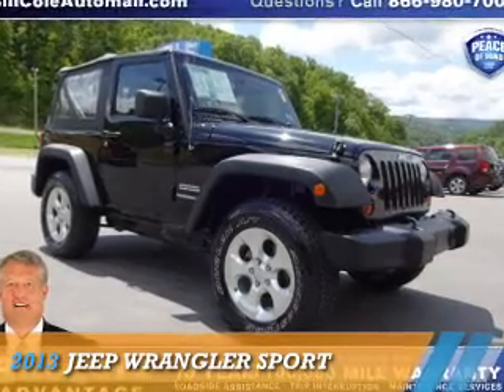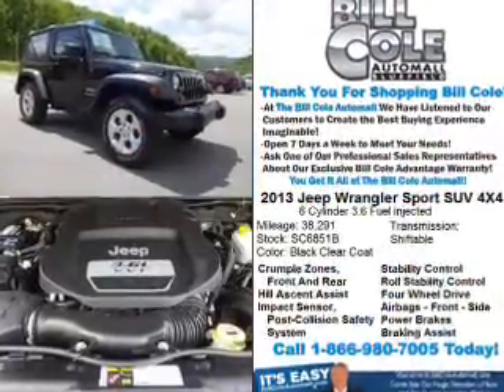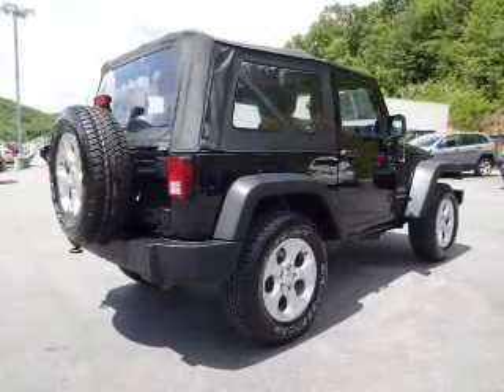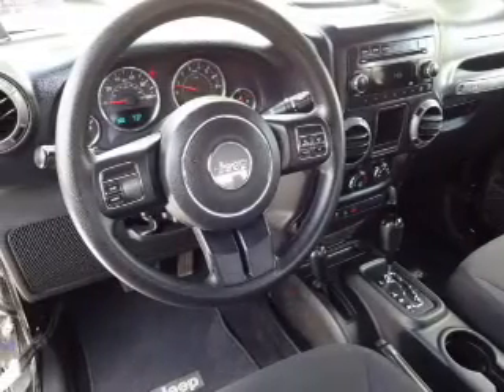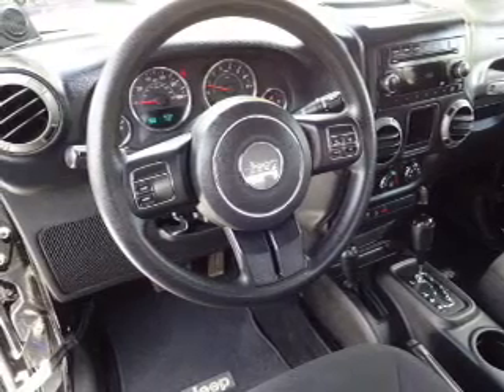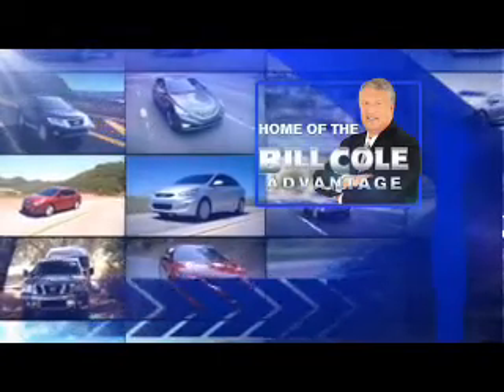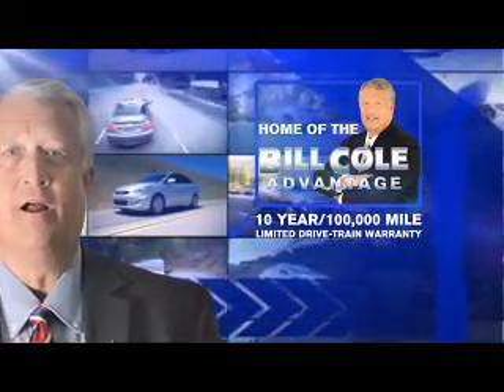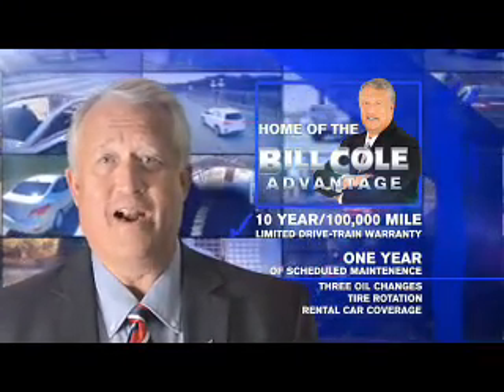2013 Jeep Wrangler SC6851B - Bluefield WV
Year: 2013
Make: Jeep
Model: Wrangler
Trim: Sport
Engine: 3.6 liter 6 cylinder 4WD
Transmission: Shiftable Automatic
Color: Black
Mileage: 38291
Address:
VIN:1C4AJWAG0DL538539